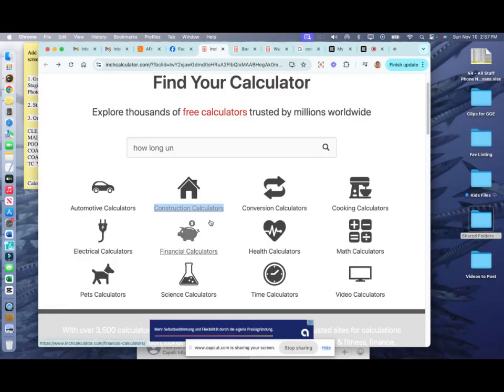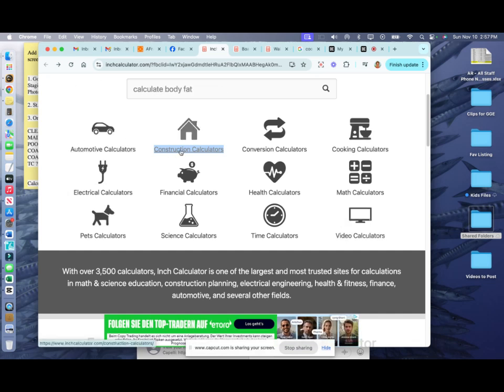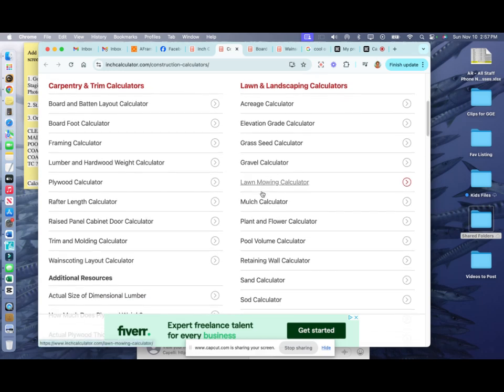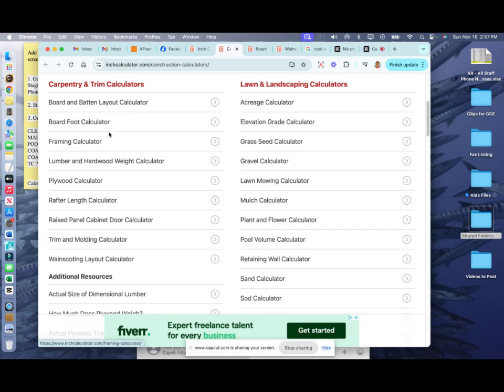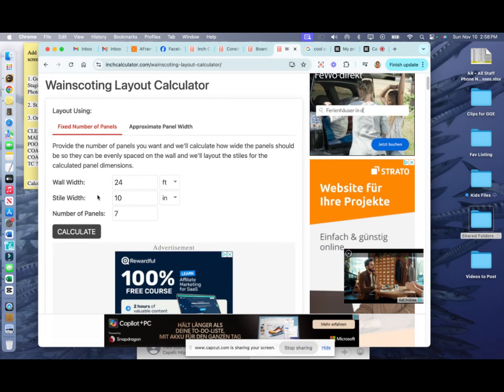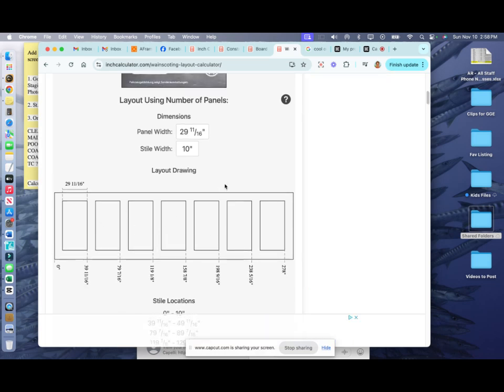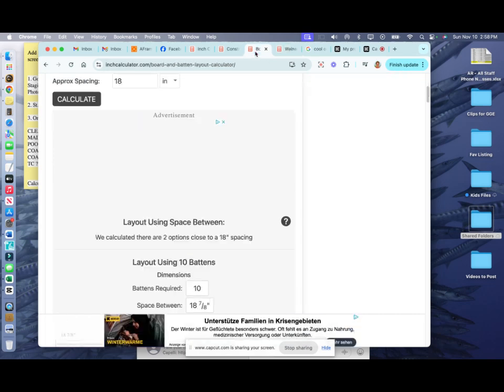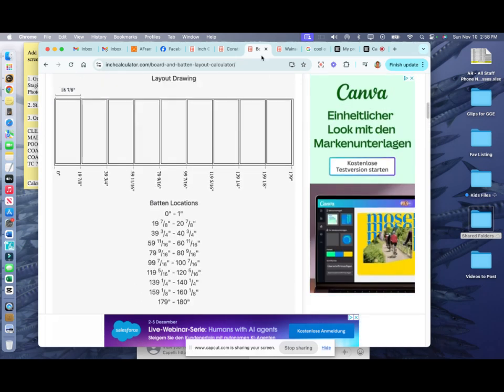Cool Tools You Never Know You Needed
Renée Hahn, Chairman's Elite & Platinum Club
Realtor® | MBA | CNE | CLHMS | Luxury Properties Specialist
Ranked Top 0.5% of 1.4M+ Realtors in the US
RealTrends + Tom Ferry Americas - Best Real Estate Professionals

Renee Hahn is a top real estate agent serving Naples, Florida and surrounding areas. This channel provides resources and information to potential buyers and sellers.

Renee's approach to real estate is the perfect blend of process and customer focus, which has allowed to her achieve numerous top sales awards and satisfied customers. She started her real estate career in Naples after spending 20 years in Corporate America leading the human resource and marketing functions. Having moved every two years in her professional career, she was a customer on many real estate transactions, which allowed her to leverage that experience and shape a real estate strategy to offer a consistent 5-star experience for those she serves.

Renee’s business model is built around long-term relationships not short-term transactions. She is a "get it done" kind of person who takes personal accountability for servicing her real estate customers. Renee is able to develop creative and effective real estate marketing plans on the selling side and utilize her area expertise and strong negotiation skills on the buying side. She will work hard to establish strong trust through her careful planning, consistent follow-through and unyielding commitment to those she serves.

On a personal note:

Renee loves spending time with her family and giving back to the community. In her free time, she enjoys golfing, playing tennis and boating.